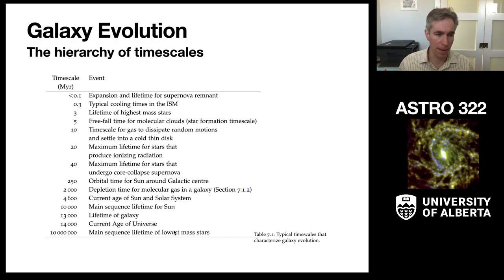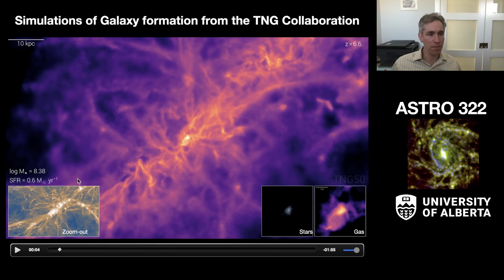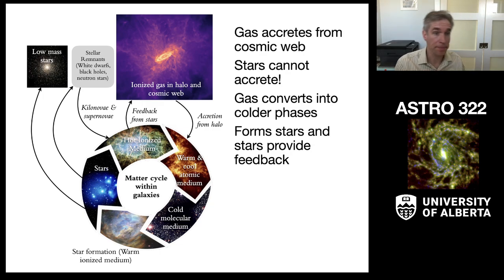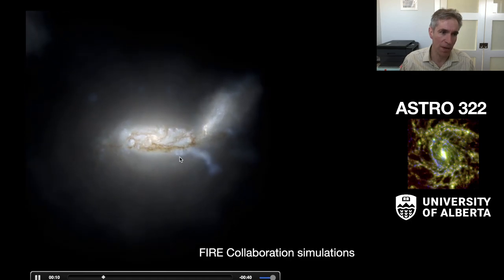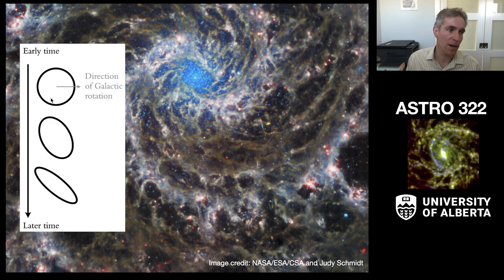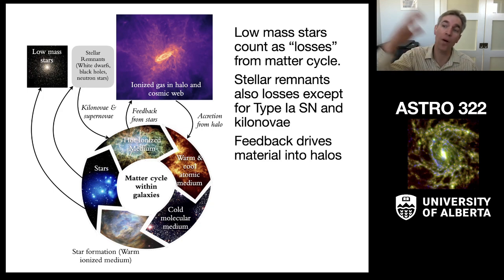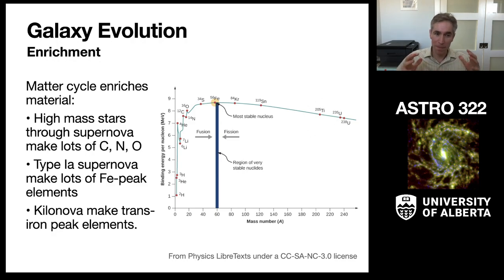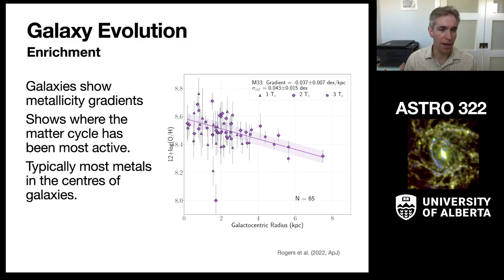[Week 10] Isolated galaxy evolution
Matter (baryon) cycle in galaxies, hierarchy of evolutionary timescales, feedback, bubbles, the star formation law (Kennicutt-Schmidt) law, enrichment, metallicity gradients.